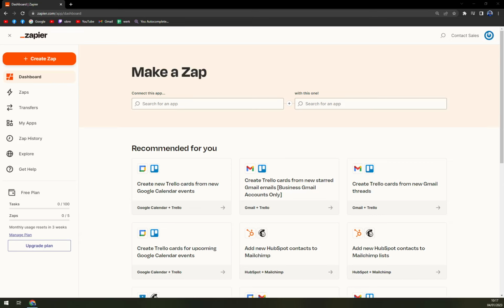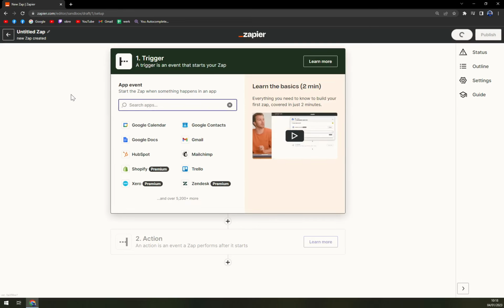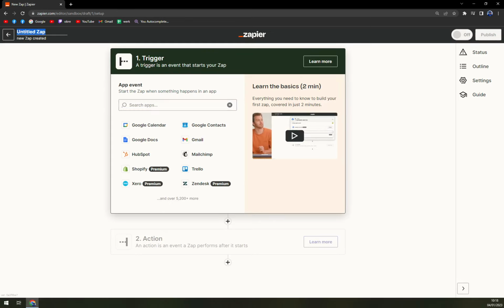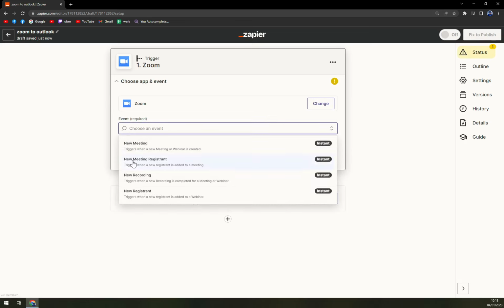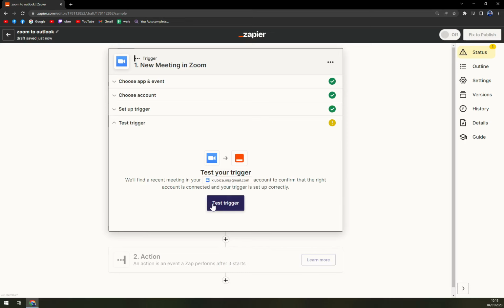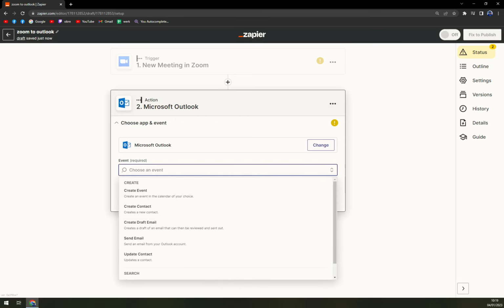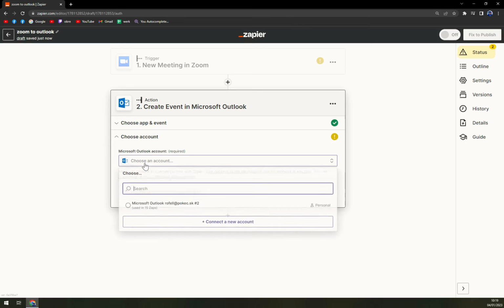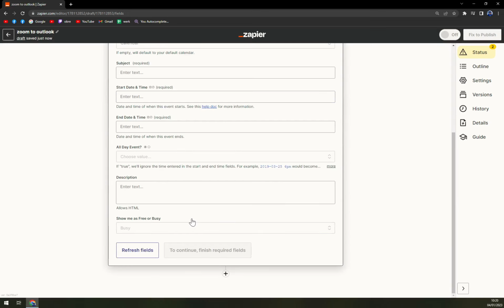How to Integrate Zoom with Microsoft Outlook in 2023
In this video you will learn How to Integrate Zoom with Microsoft Outlook